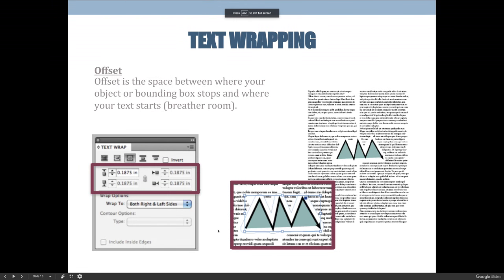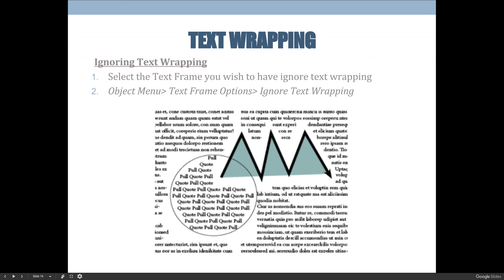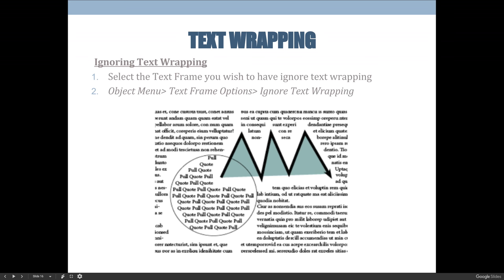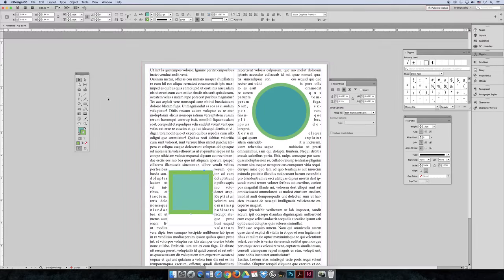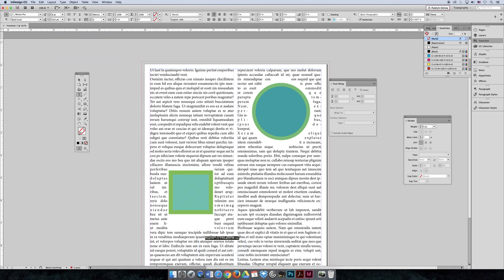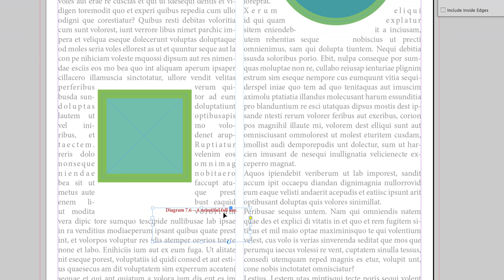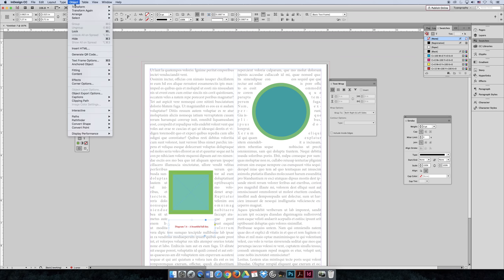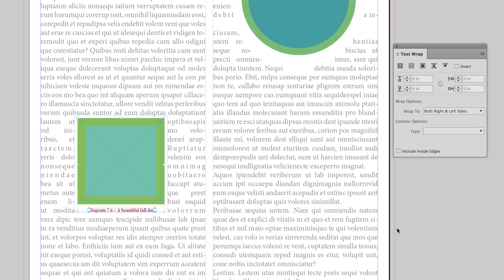ART 1200 – Points, Paths, & Text Effects / VIDEO 06